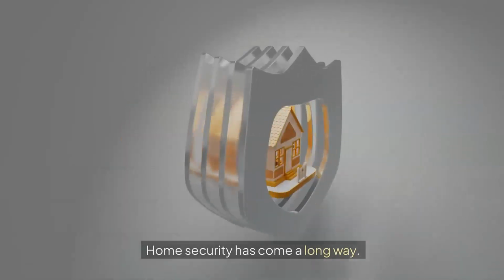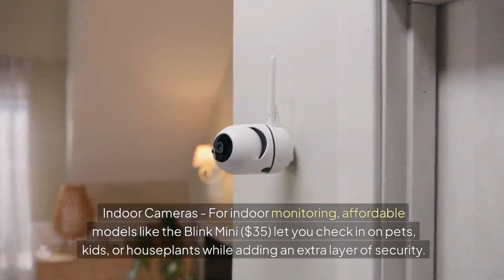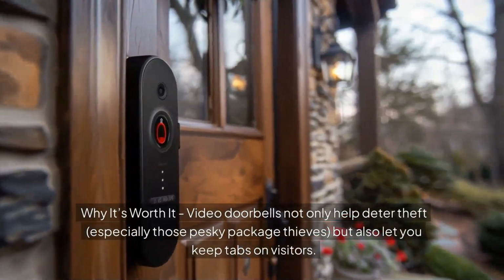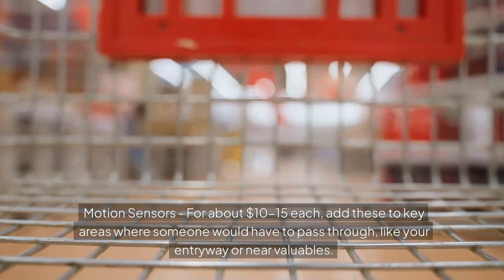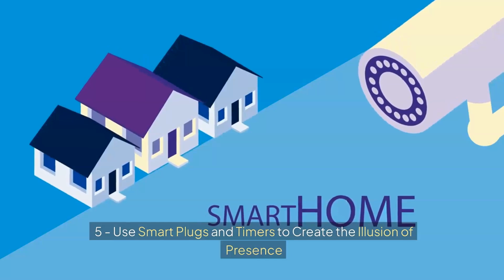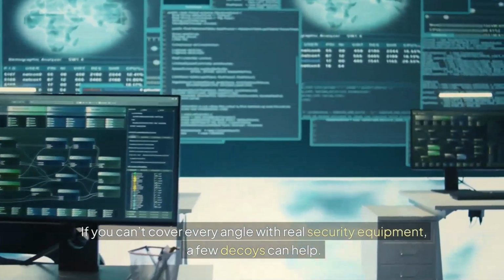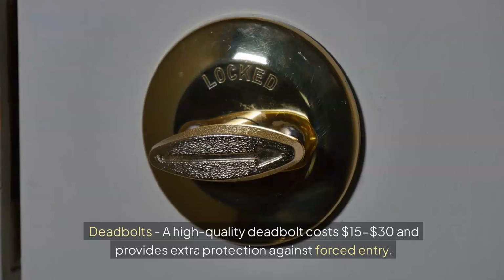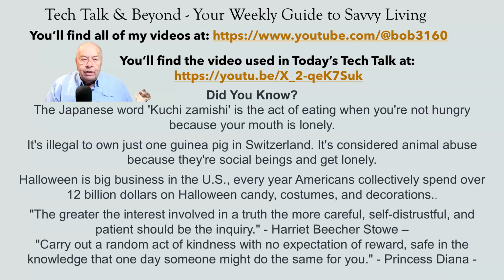Tech Talk 11-15-2024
Tech Talk & Beyond 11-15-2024 This week's topic:
How to Build an Effective Home Security System on a Budget
I used ChatGPT-4o, ZOOM, Pictory.ai, and ScreenPal to put this information together.